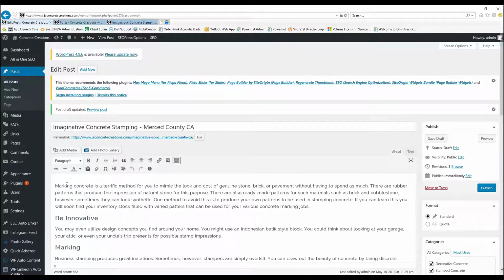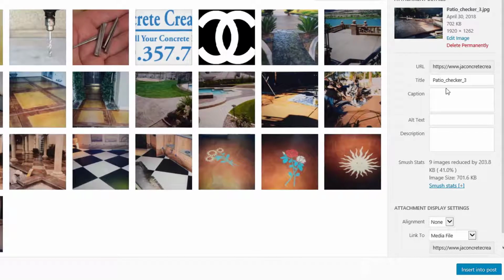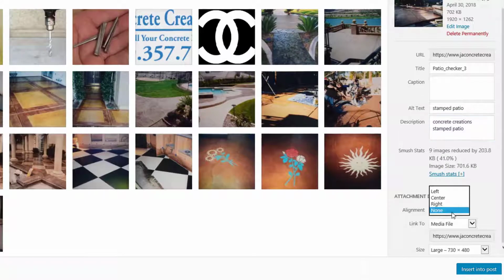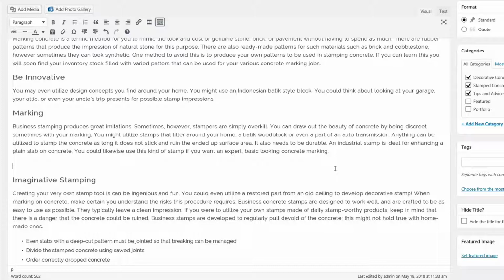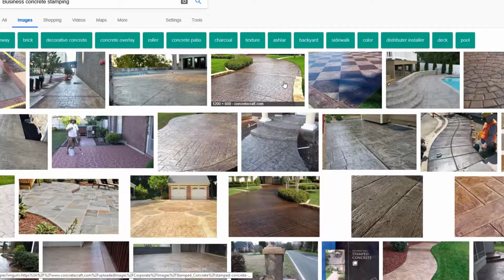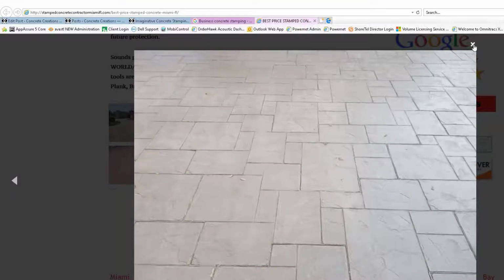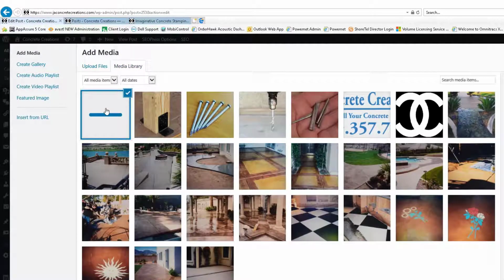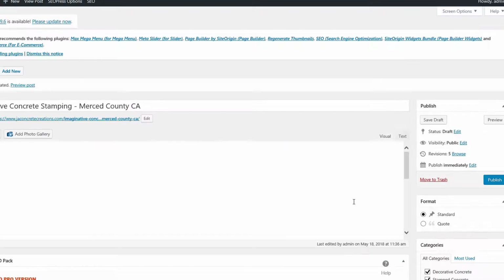Add Images To Your Blog To Help Break Up Text Blocks And Improve User Experience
Images to blog - wordpress tutorial for beginners - adding images to blog post

how to upload larger images to blogger blog. But i can't understand how to upload images to blog's header Recently, we were asked by one of our reader at our Facebook fan page that how to add images to Blogger Sidebar Widgets Add ability to upload images to blog comments This post is outdated

This short video had a lot of information in it, creating a good case for adding images to blogs, but also giving guidelines in doing so

Learn how to make the best use of the super powerful social media search engine Pinterest by creating how to make images for Pinterest How to add images to WordPress for the beginner

WordPress – Adding Images to Posts | How to Add Images to WordPress Posts.

In this video i show you how to add images to your wordpress blog posts  to add visual impact  and increase your seo...